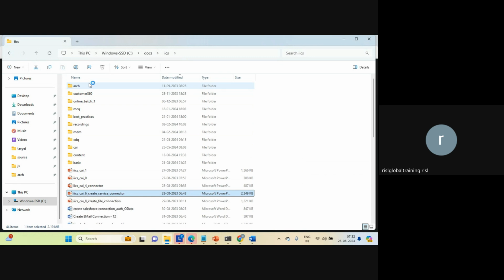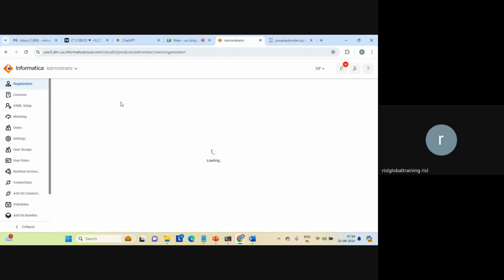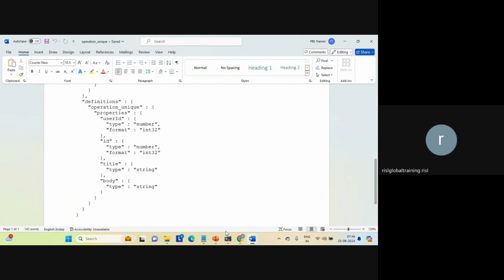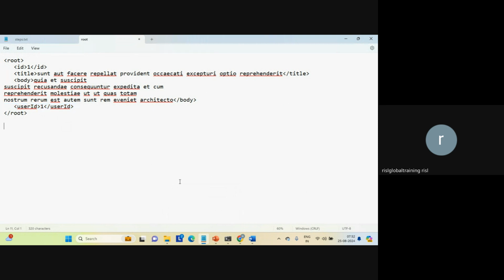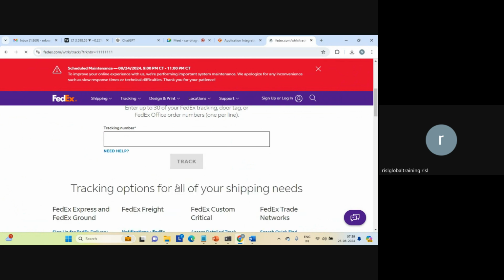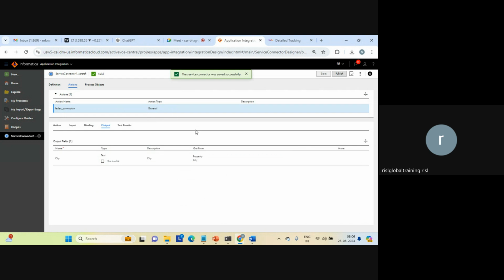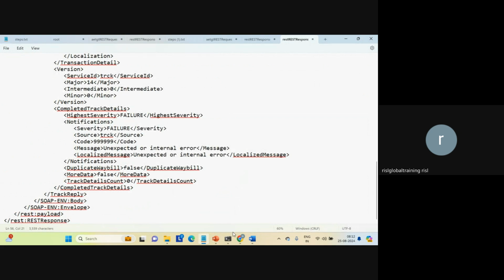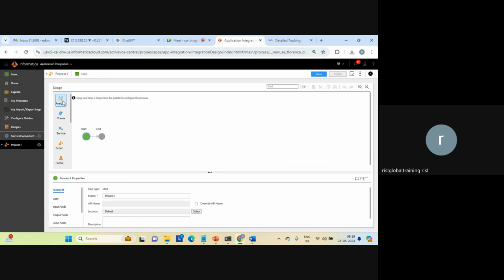Informatica Cloud - part 15